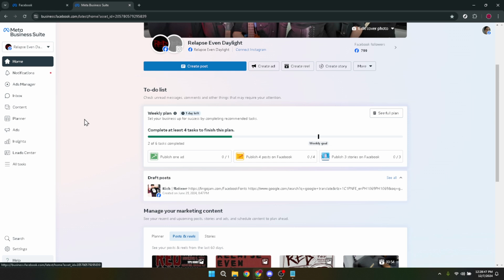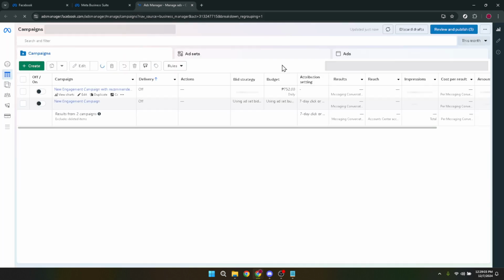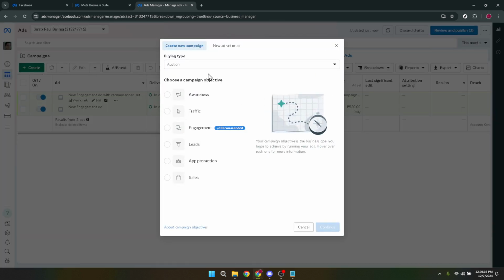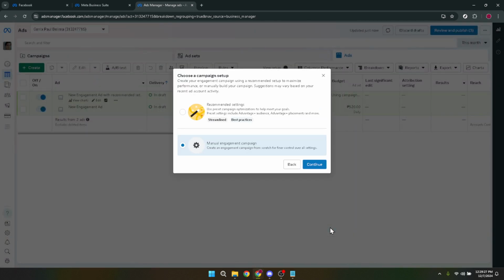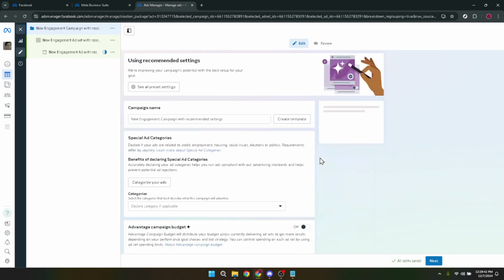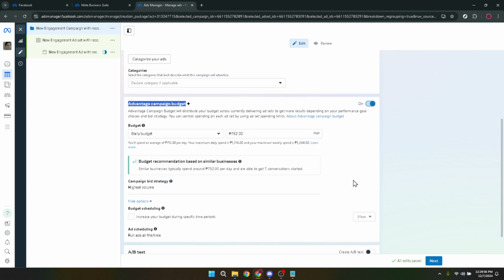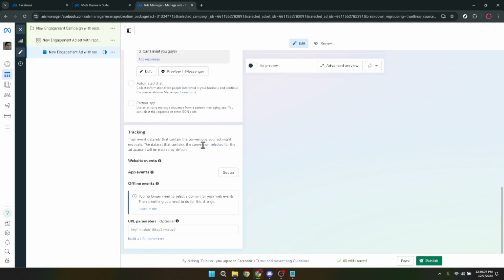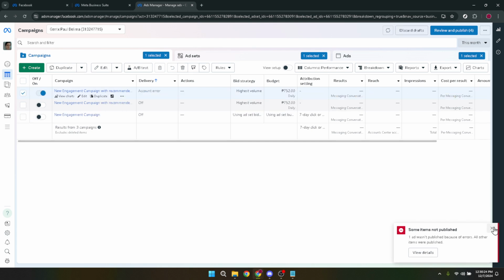How to Create Facebook Ads with Ai (Full 2024 Guide)